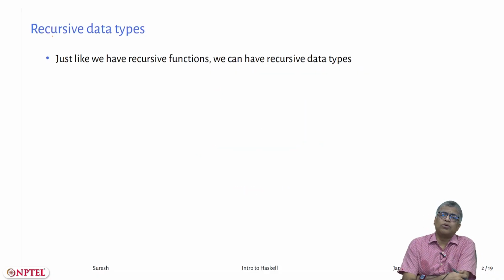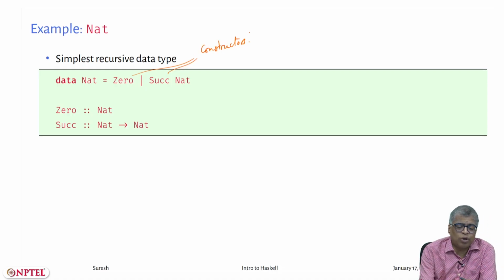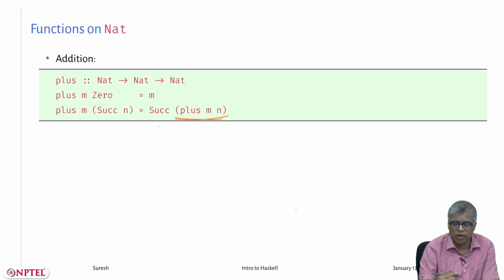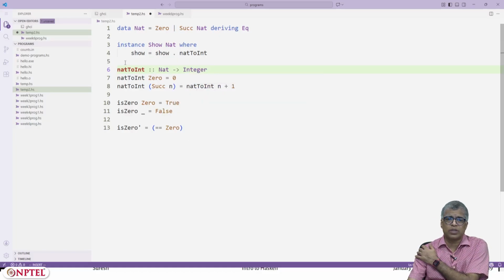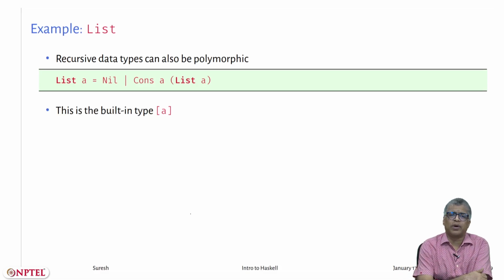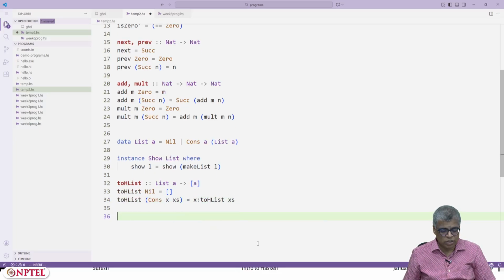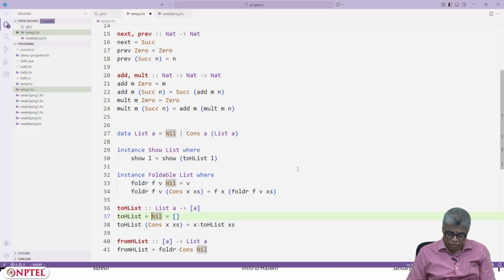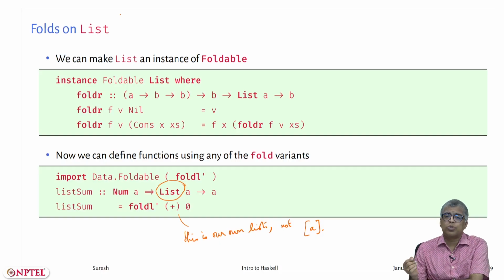Recursive data types: 1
Recursive data types -- Lists